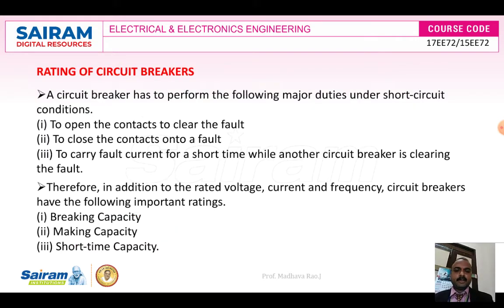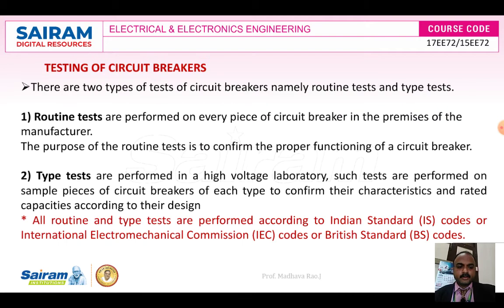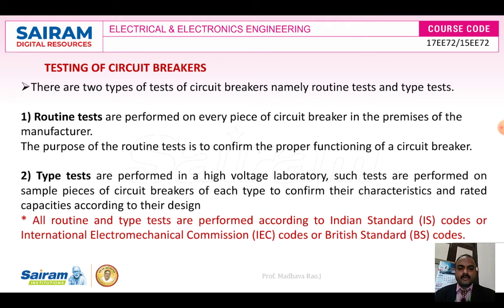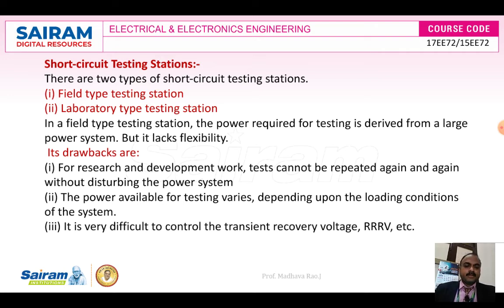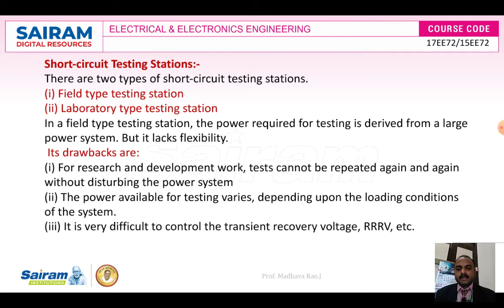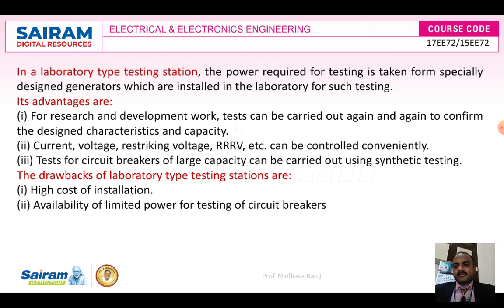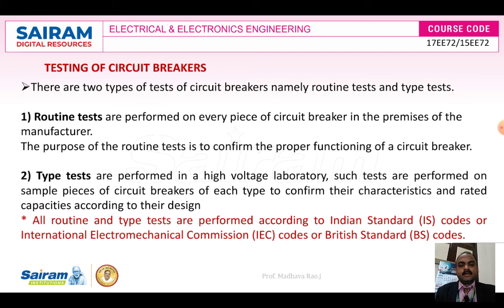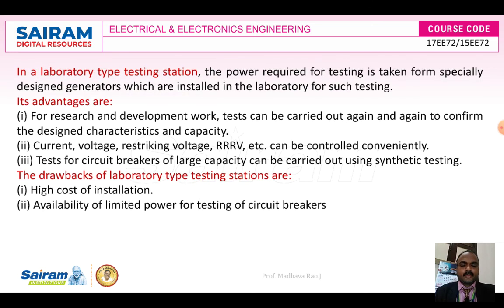Lecture Video 10_17EE72_Module_4_ Rating and Testing of circuit breakers_Madhava Rao.J